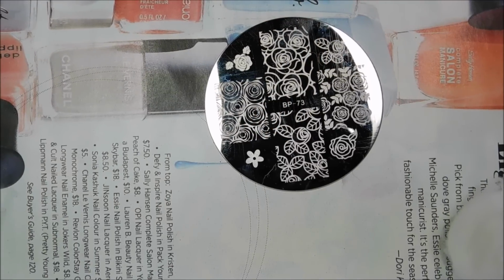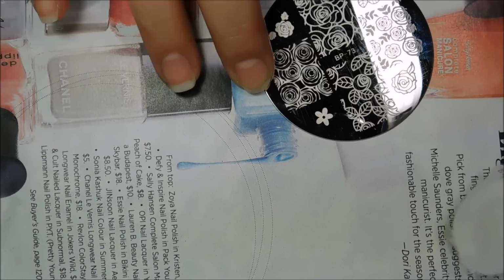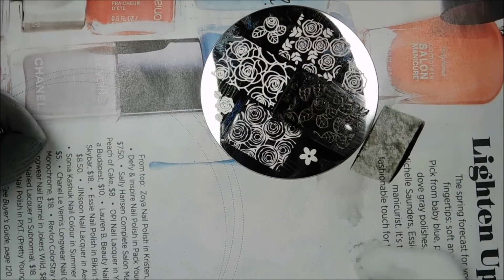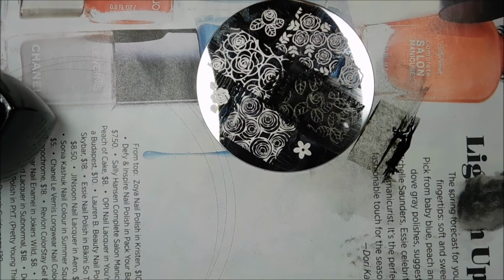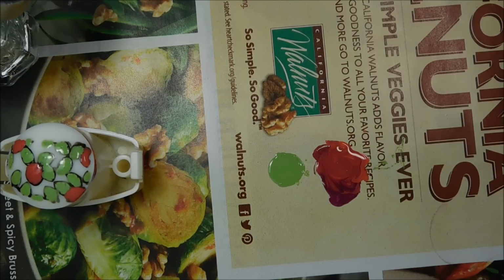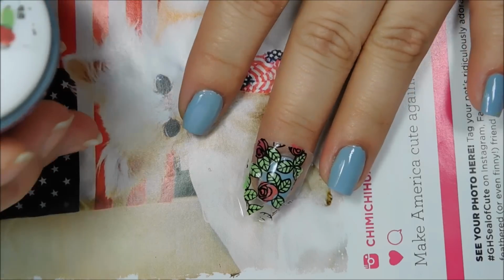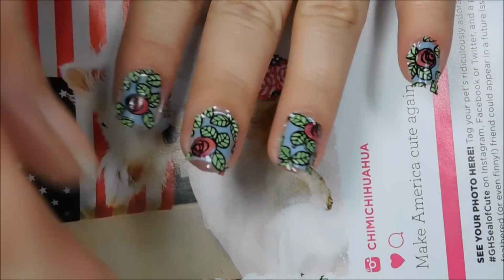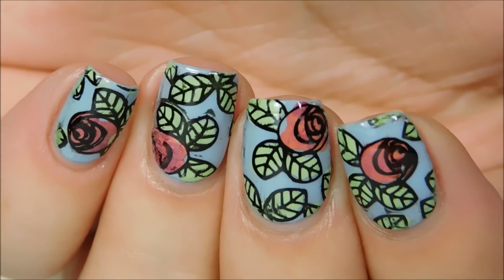Advanced Stamping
Here is where you can find everything I used in this video!

Cici&sisi stamper
Stamping plate